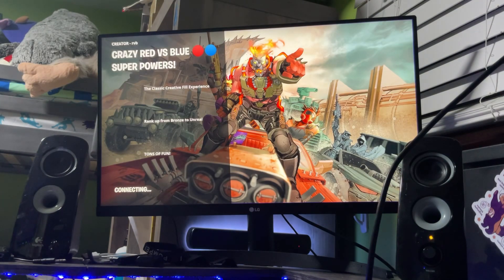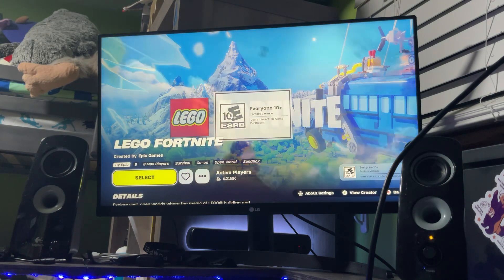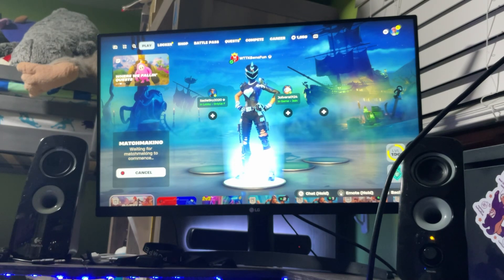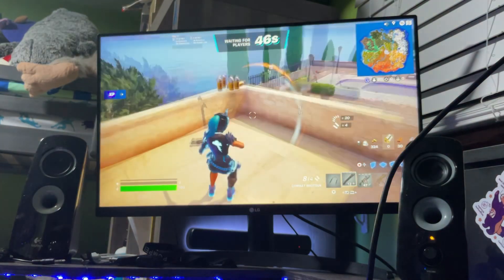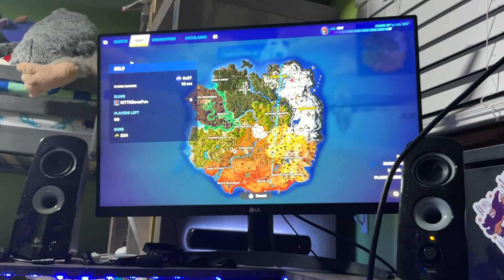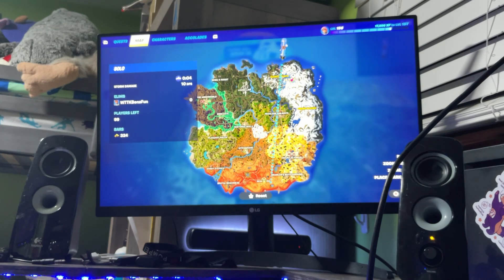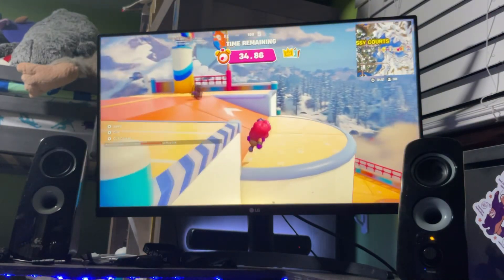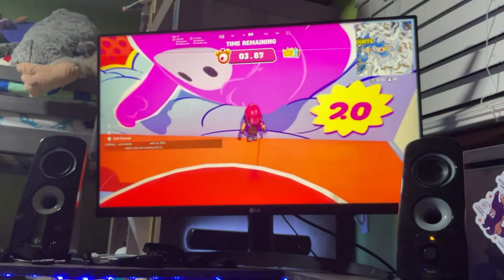Last update of chapter 5 season 3